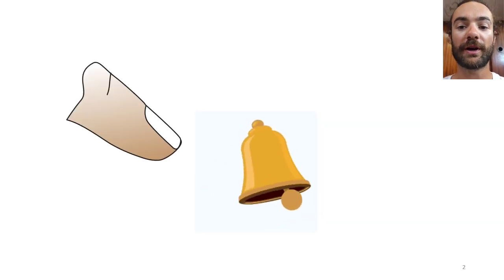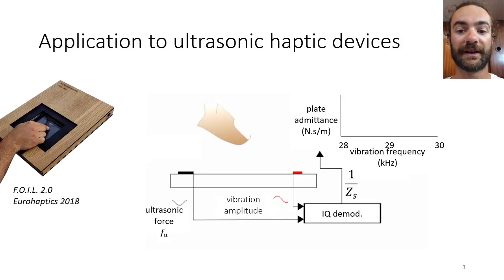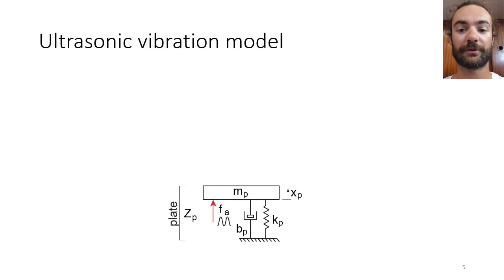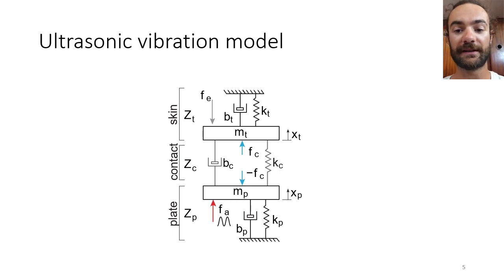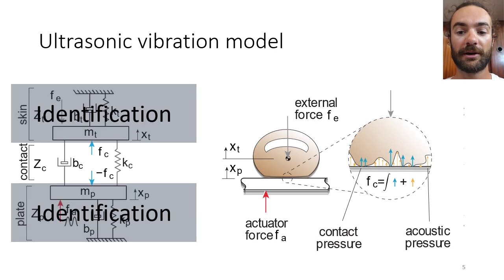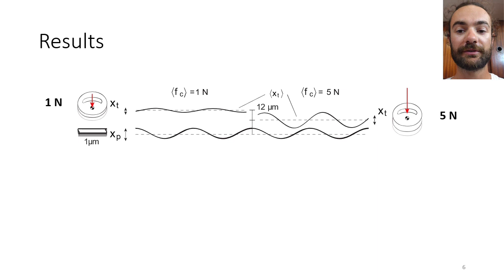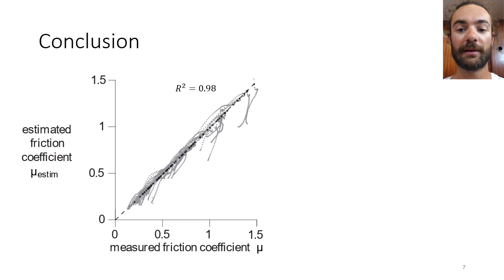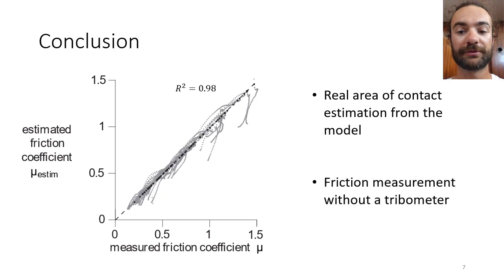Estimation of the modulation of friction from the mechanical impedance variations, ToH 2021